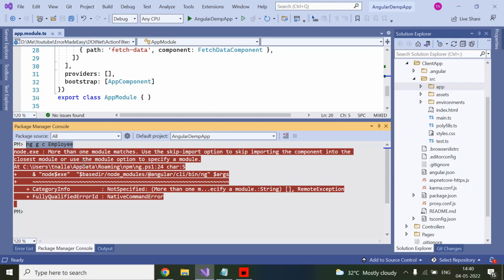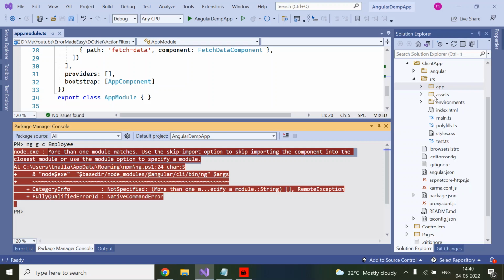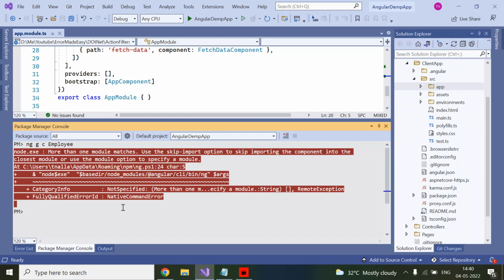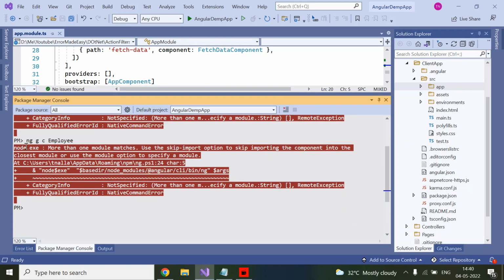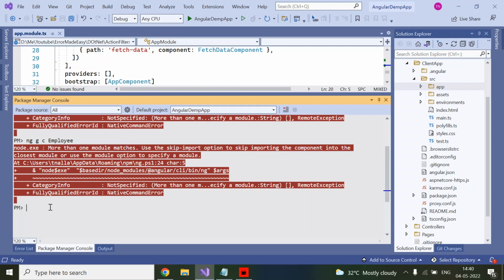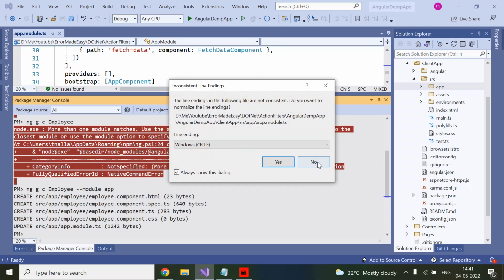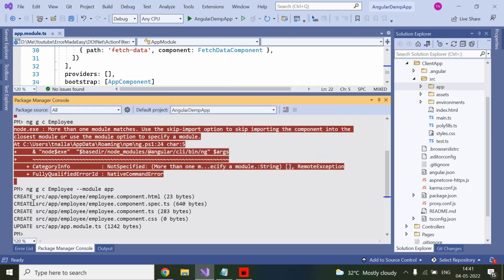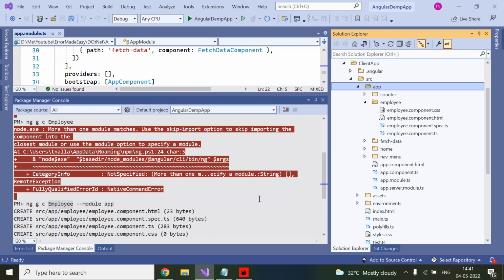Solved: More than one module matches. Use the skip-import option.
Angular Error - node.exe :  More than one module matches. Use the skip-import option to skip importing the component into the closest module or use the module
option to specify a module.

Error While adding a new component : ng g c ComponentName